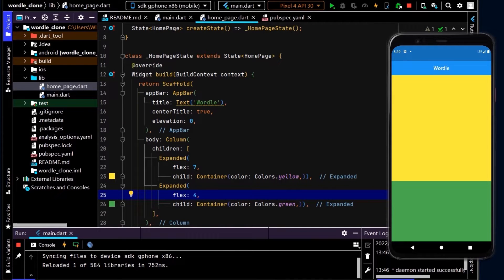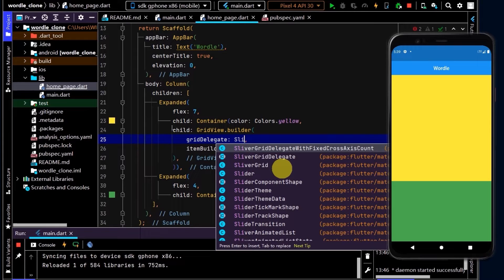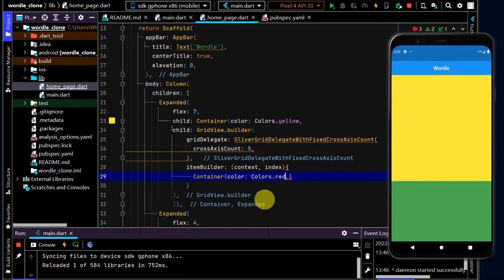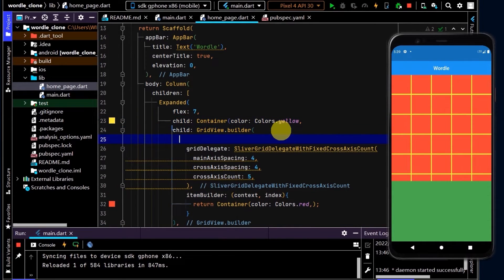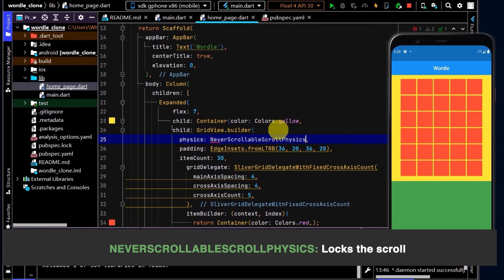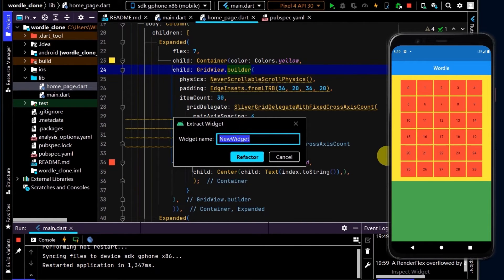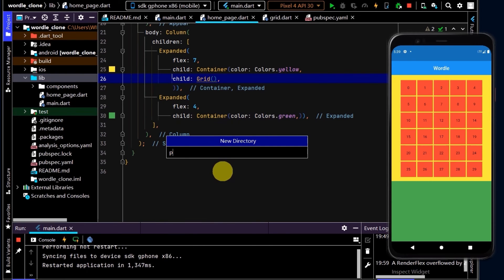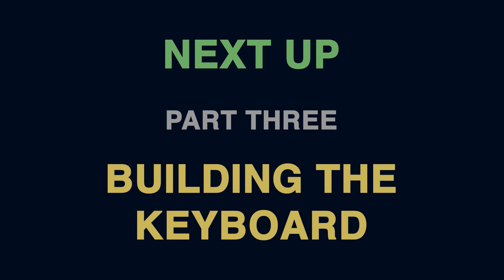Build Wordle with Flutter – PART #2: GRIDVIEW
In this video - we will use GridView.builder to layout the grid tiles

In this series, you will learn how to build a wordle clone with FLUTTER from scratch, step-by-step. These videos will cover a heap of core concepts using practical examples, including:

*GridView
*State Management
*Game Logic
*Light & Dark Themes
*Save & Retrieve Data
*Settings Menu
*Animations
*Charts
*Pop Up Boxes
*And more…!